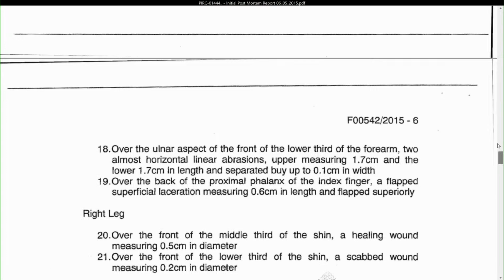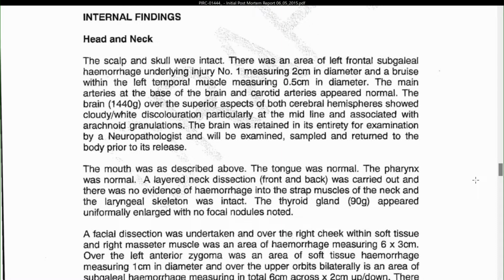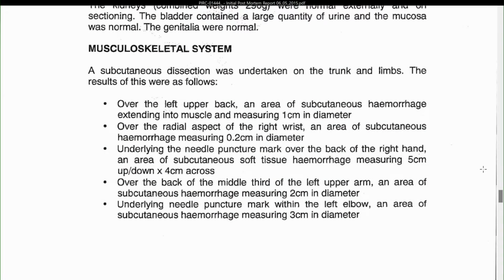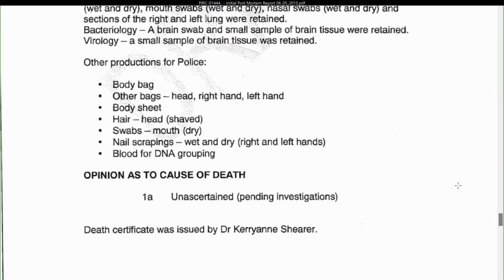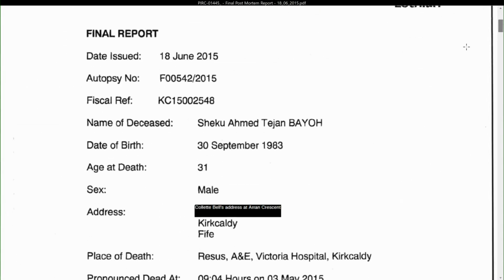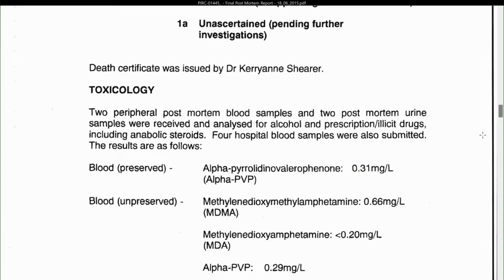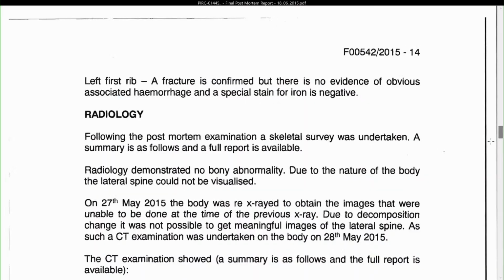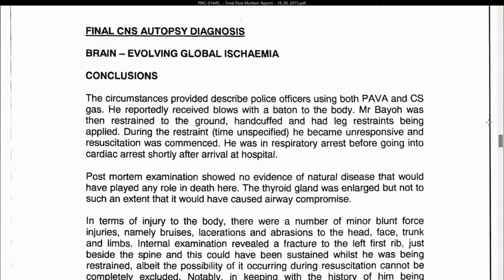Evidence from Dr Kerryanne Shearer 09/05/2023 (pm)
Evidence from medical witness Dr Kerryanne Shearer